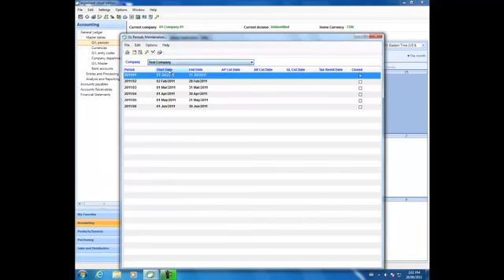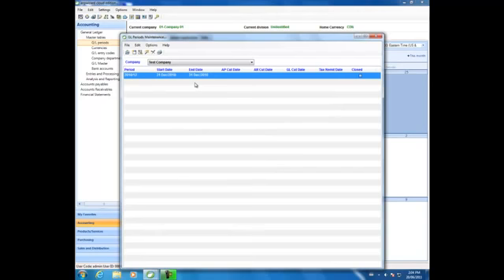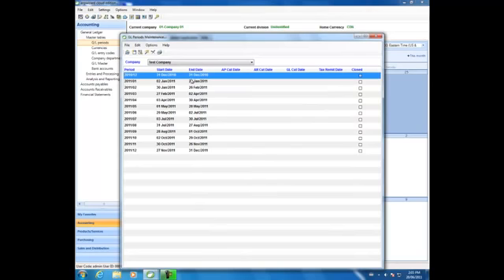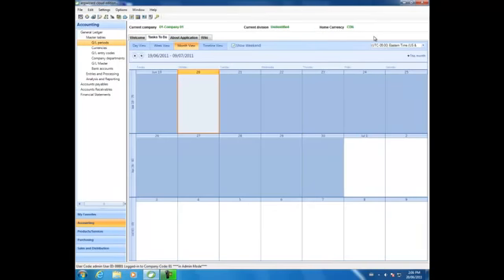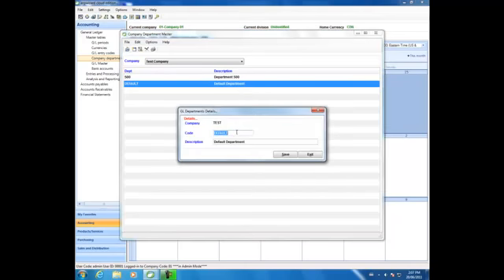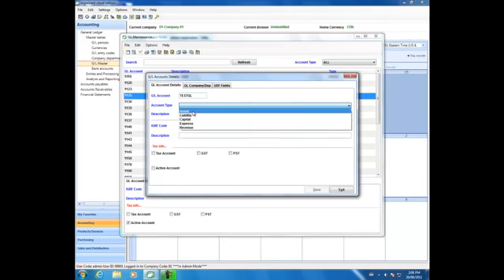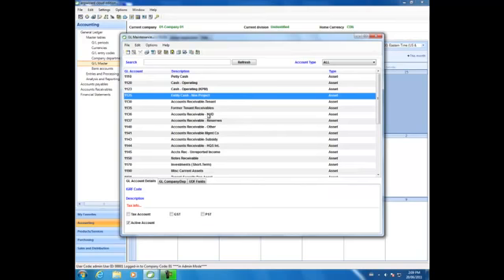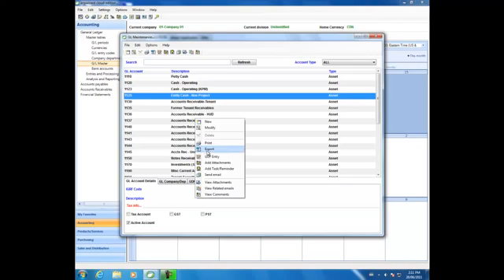erpWizard Cloud Edition - General Ledger - Part 1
This video will show you how to setup your General Ledger Module (part 1) in erpWizard Cloud Edition.

erpWizard is a fully integrated business management ERP software solution, designed for small and mid-size enterprises. It includes all necessary modules to run your business efficiently and easily.
Get integrated today!